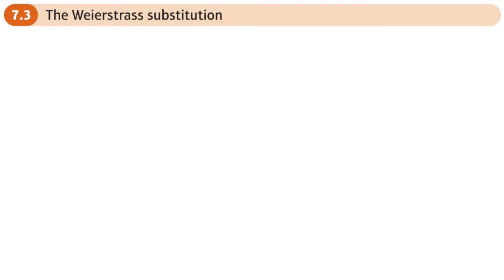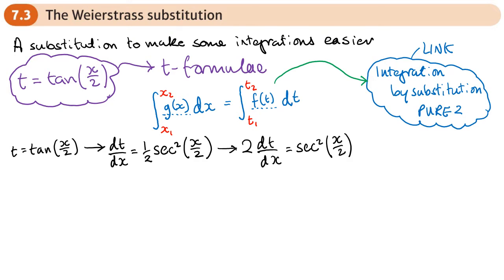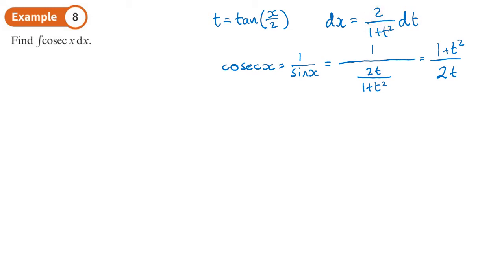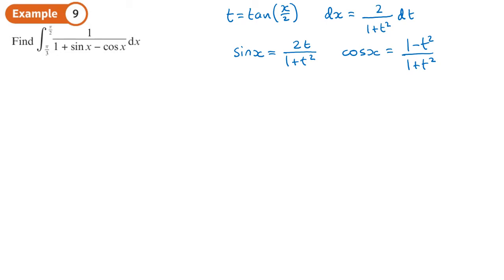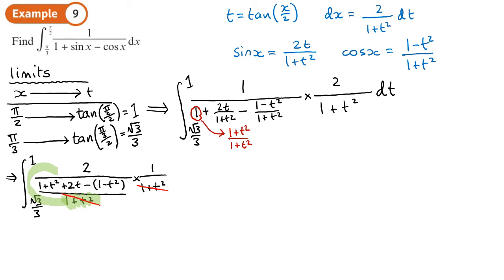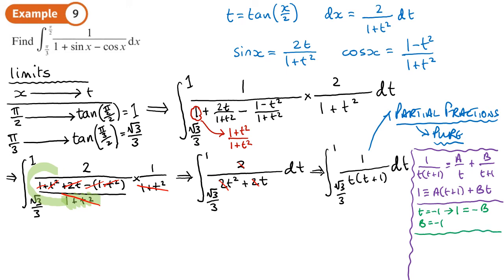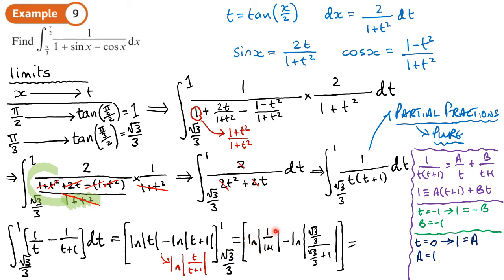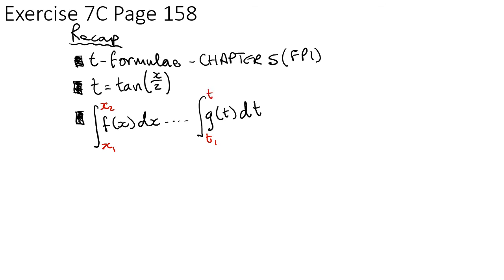7.3 Weierstrass substitution (FP1 - Chapter 7: Methods in calculus)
hindsmaths Using the Weierstrass substitution to simplify some integrations

0:00 Intro
4:59 Example 8
8:03 Example 9
19:59 End/Recap